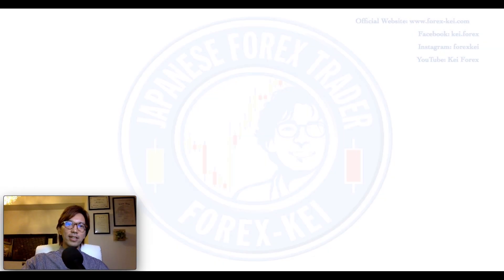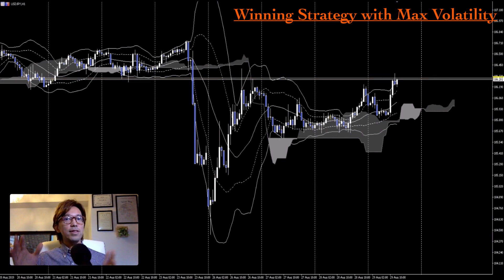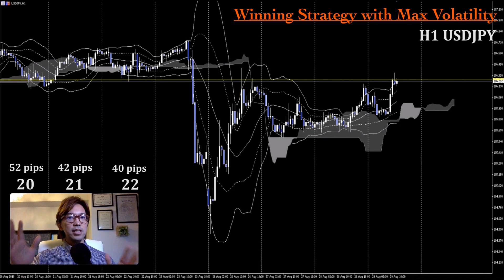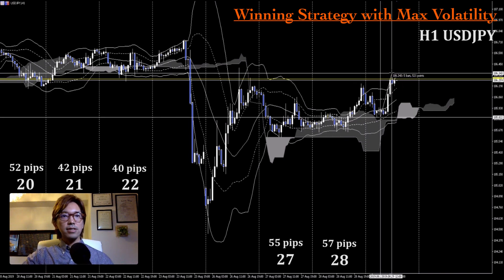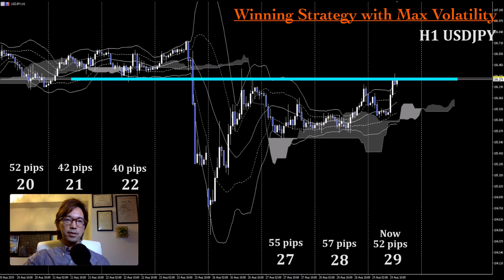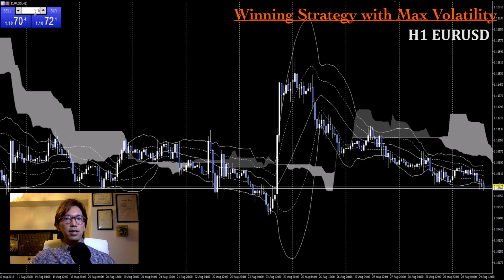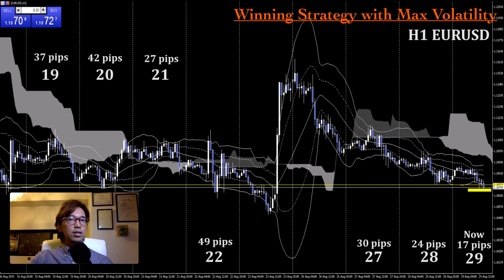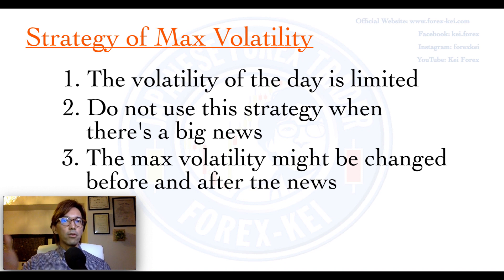Winning Strategy with Max Volatility